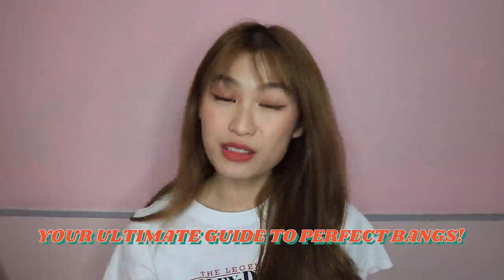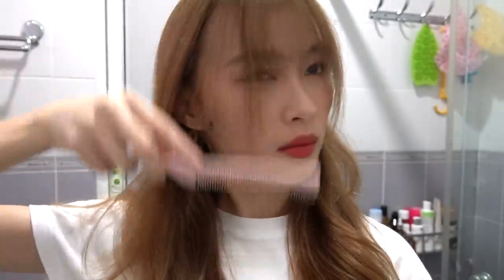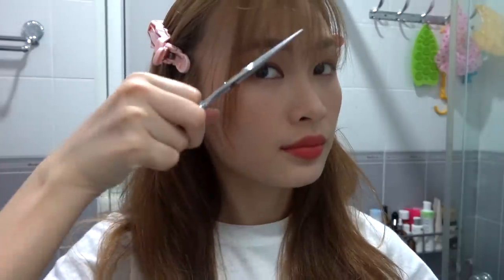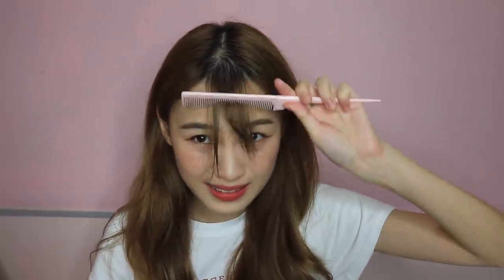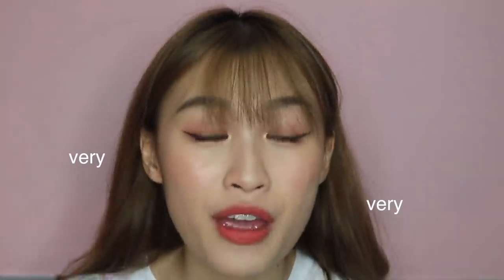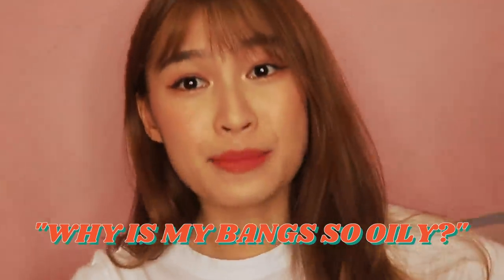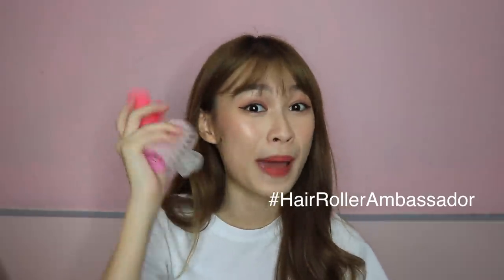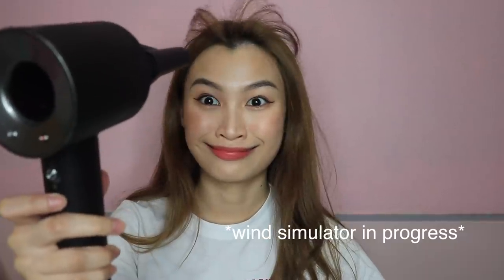HOW I GET MY AIRY BANGS ✨ | speishi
I've compiled some tips and tricks for see-through bangs all in this video, hopefully tackled all of your questions!!!

xx